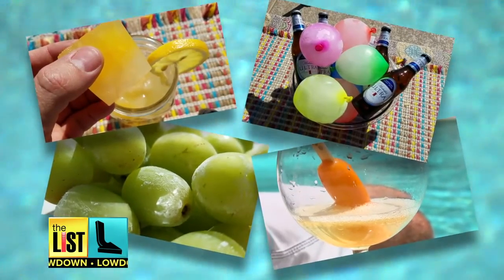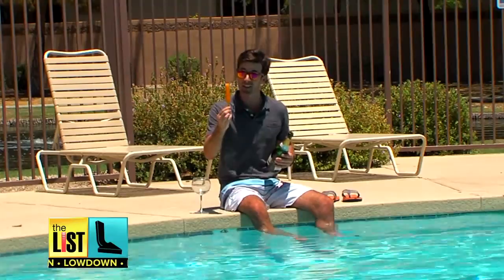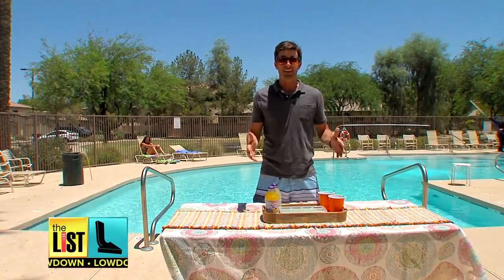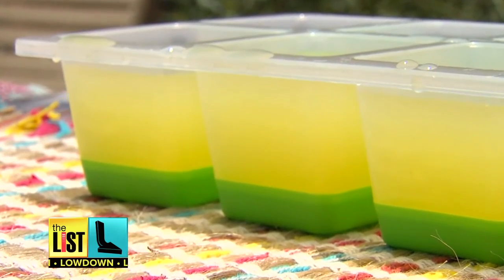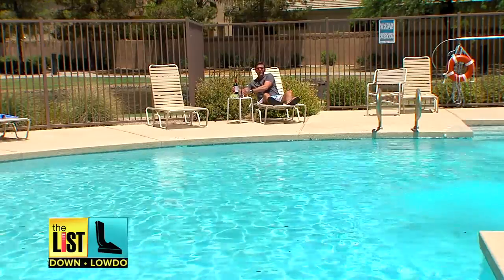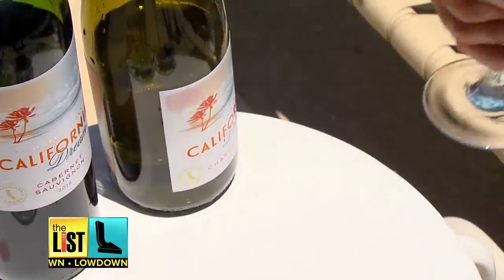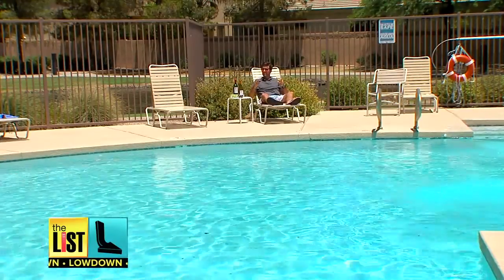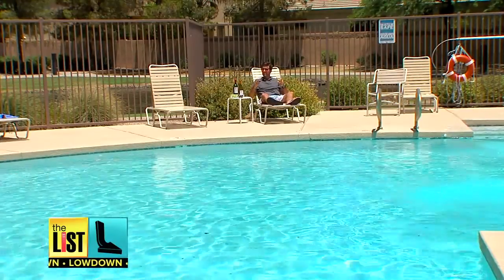Keep Your Cocktails Cold This Summer with 4 Simple Hacks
Nothing goes better with a nice hot summer day than an ice cold drink! Almost as important as the concoction itself, is keeping it cold. Brian Corsetti has four cocktail hacks that will keep your cold one frosty cold.